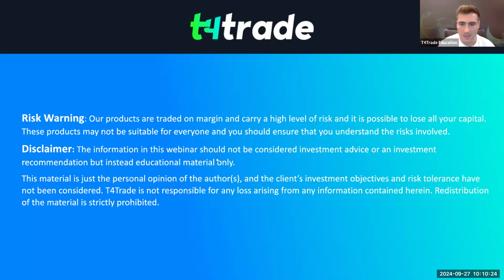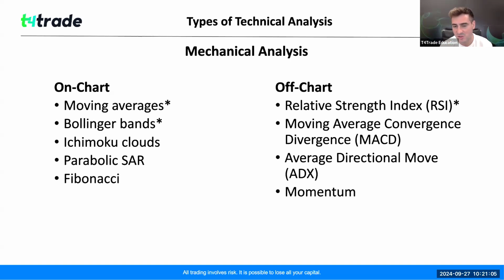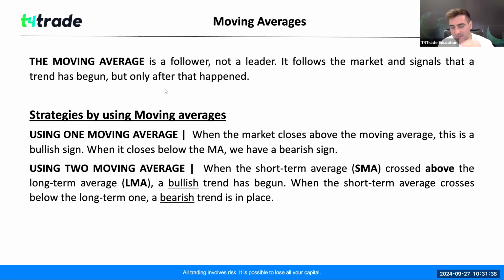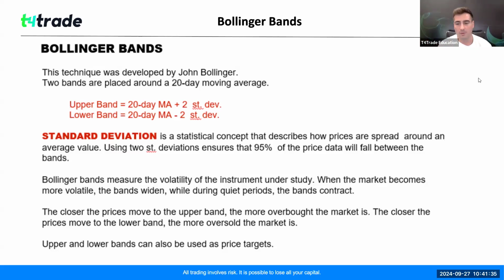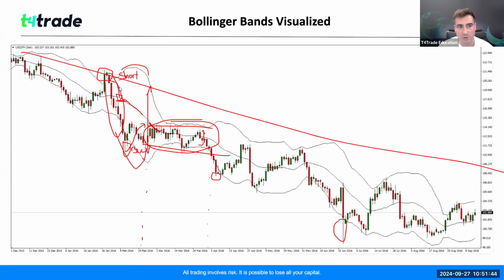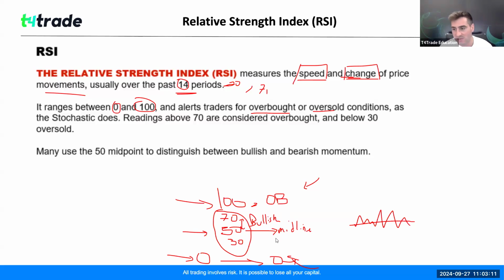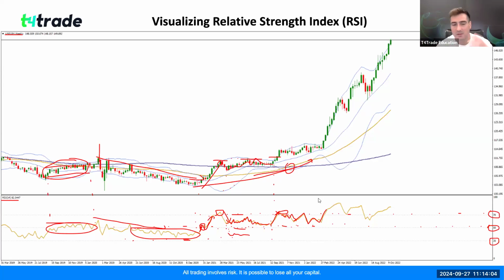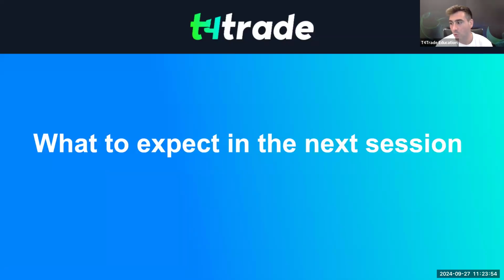Technical Analysis: Technical Indicators (Basics) - 27.09.2024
In this webinar we will cover the following topics:

• Introduction to Technical Indicators
• Fibonacci
• Moving Average Convergence Divergence (MACD)
• How to interpret them